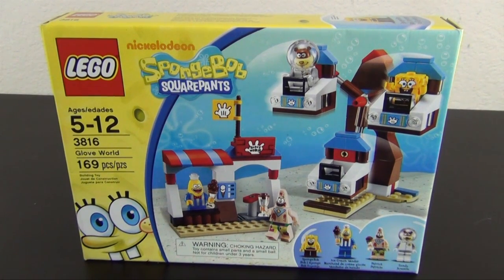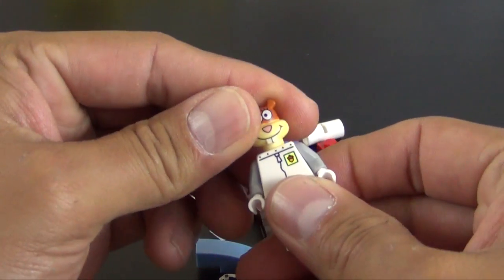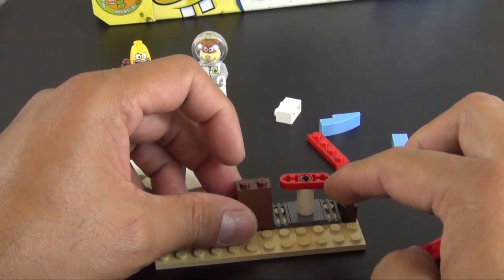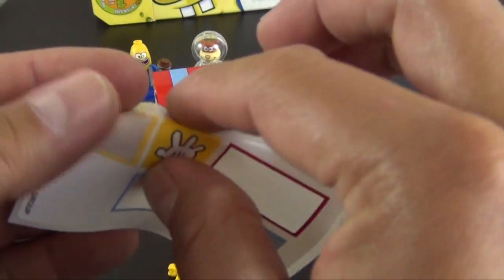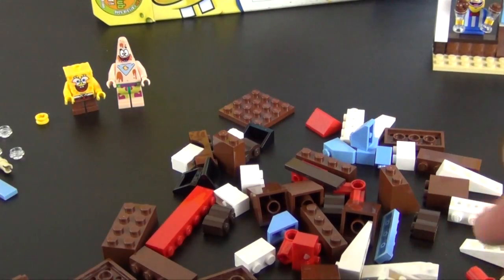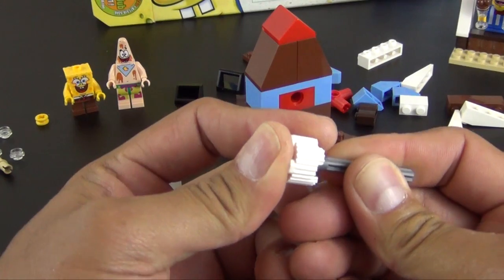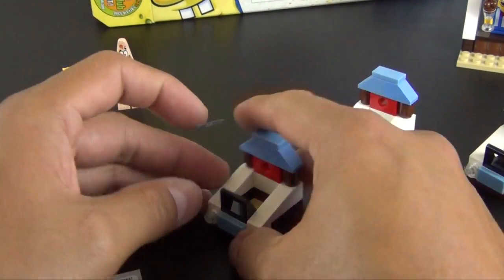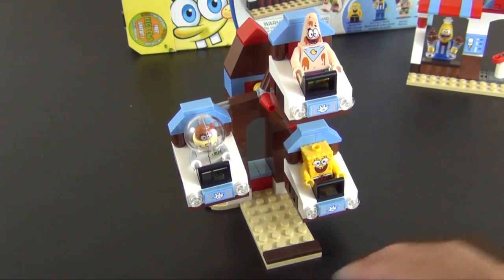Let's Build - LEGO Spongebob Squarepants Glove World Set #3816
Check out the unboxing and build of the LEGO Spongebob Squarepants Glove World Set #3816